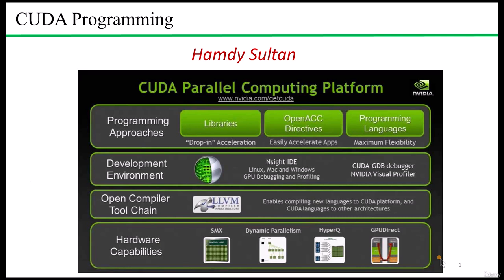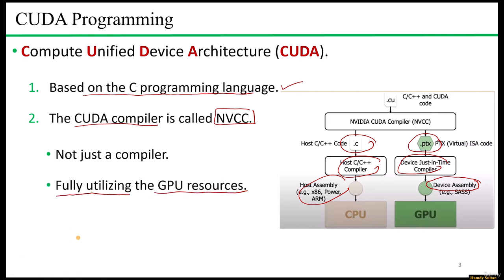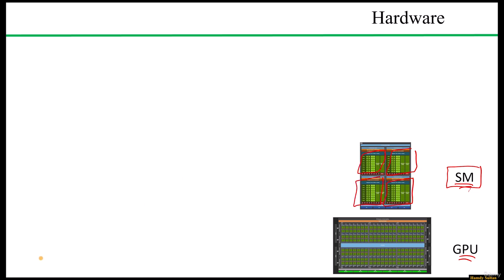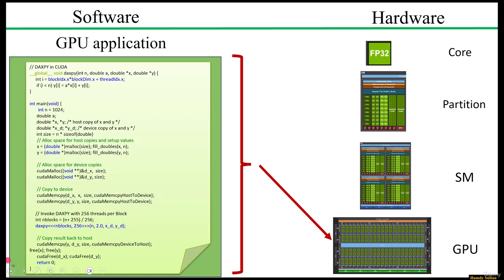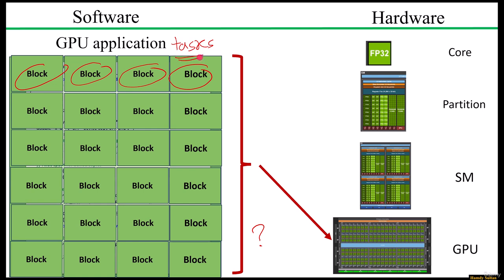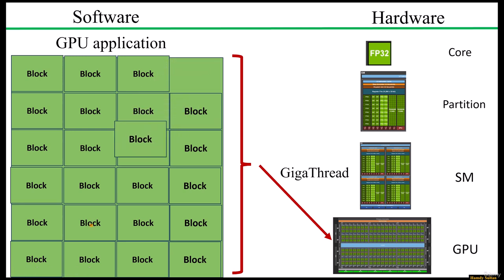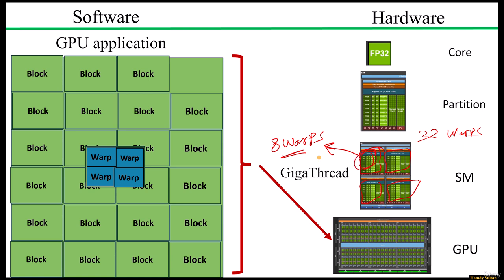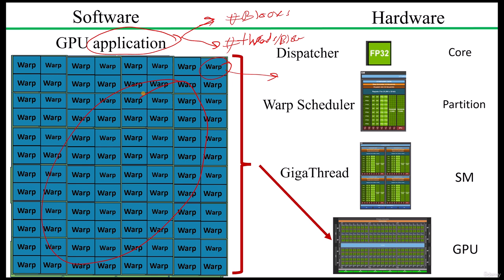CUDA Course 018: Mapping software from CUDA to the GPUs' hardware + introducing CUDA.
Mapping software from CUDA to the GPUs' hardware + introducing CUDA.